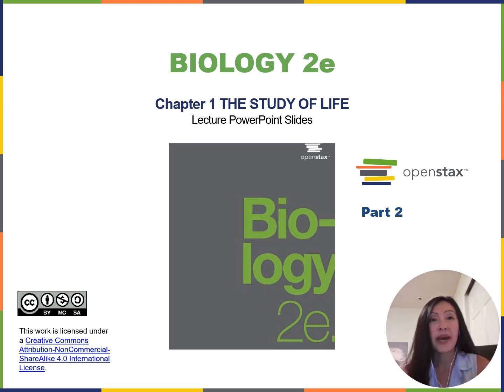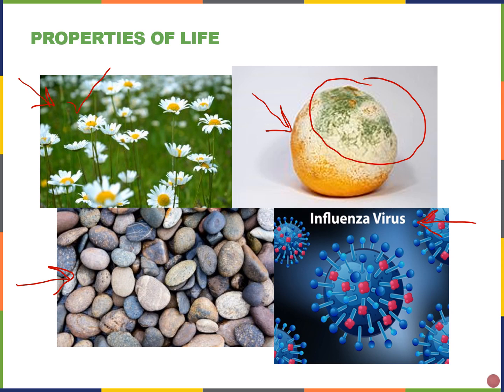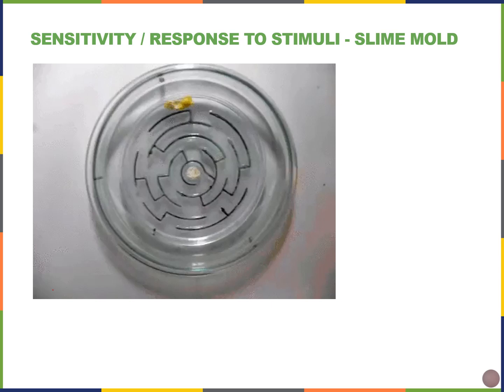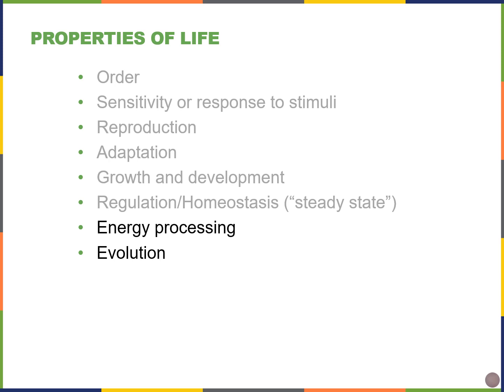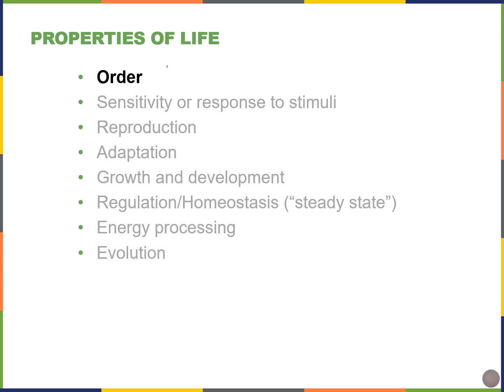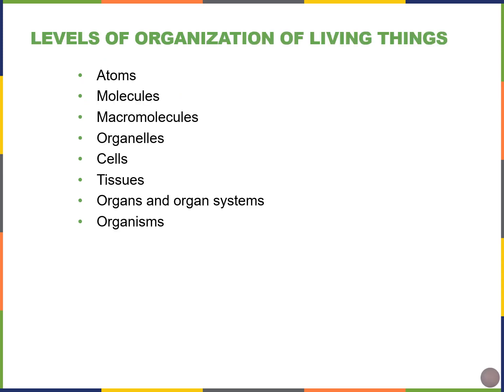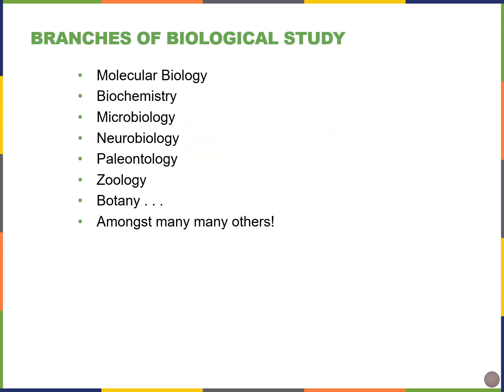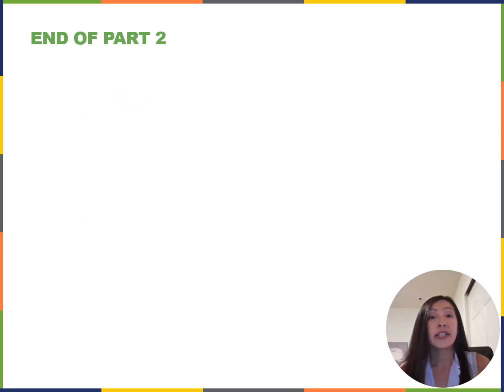Biology2E Ch1 MChen Lecture Video Part2